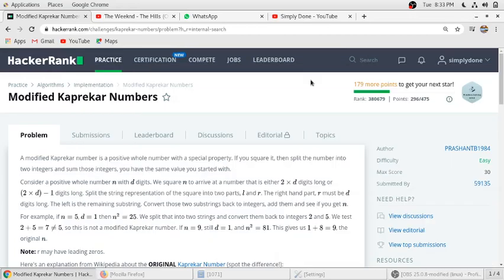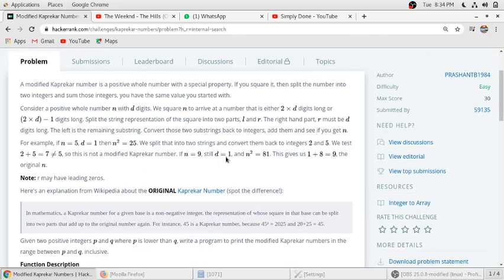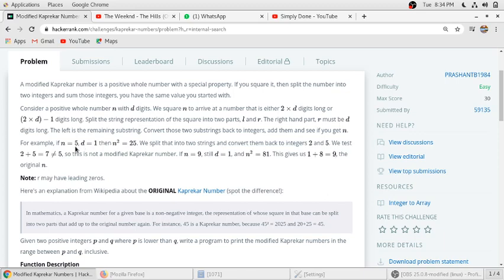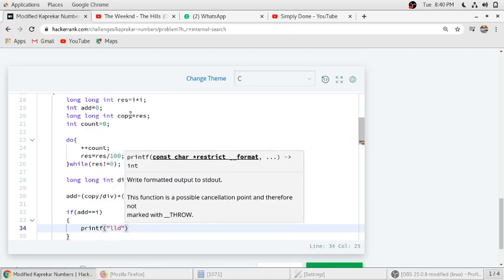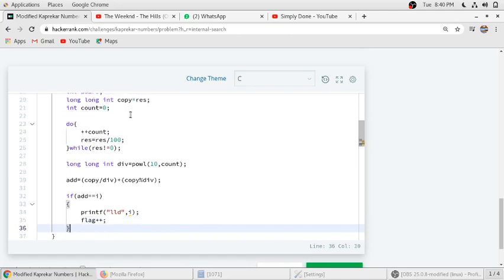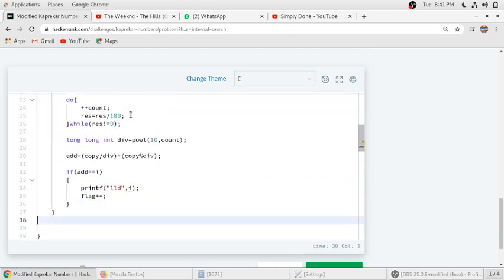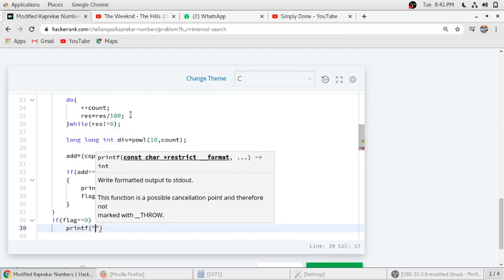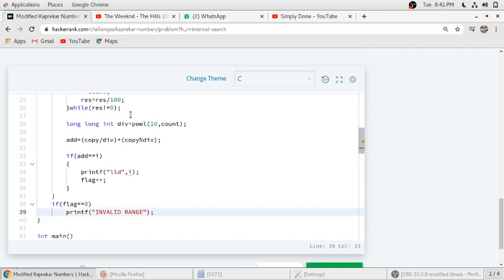Modified Kaprekar Number Hacker Rank Solution in C Programming